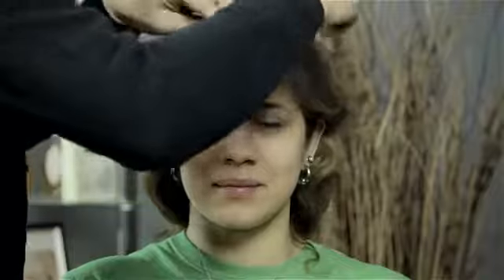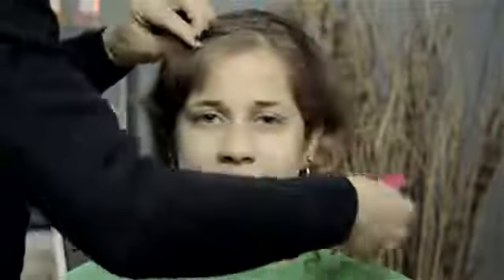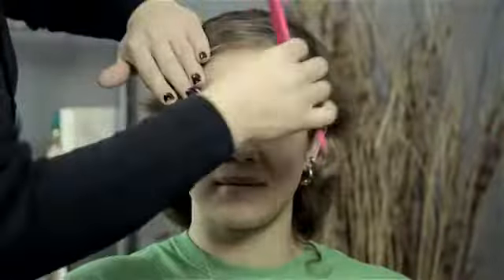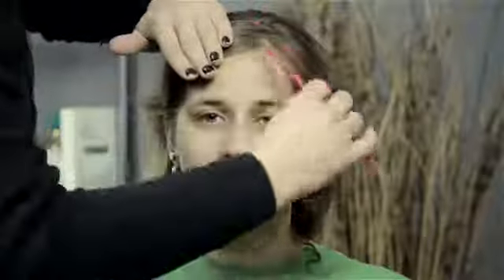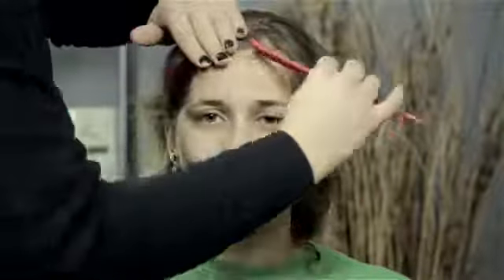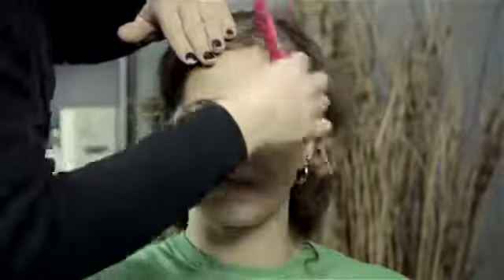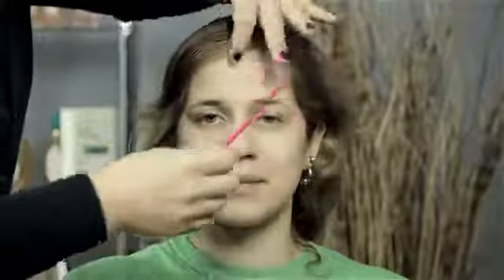How to Crisscross Your Bangs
How to Crisscross Your Bangs. Part of the series: Styling Bangs. Crisscrossing your bangs is something that you can easily do with the right technique and just the right tool. Crisscross your bangs with help from an experienced hair care professional in this free video clip.